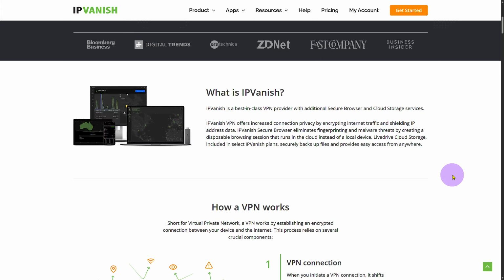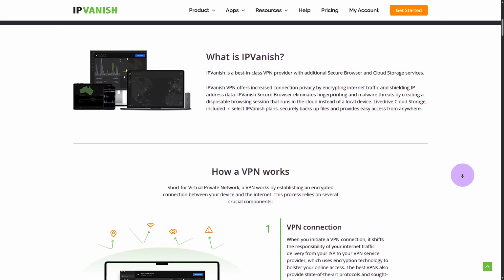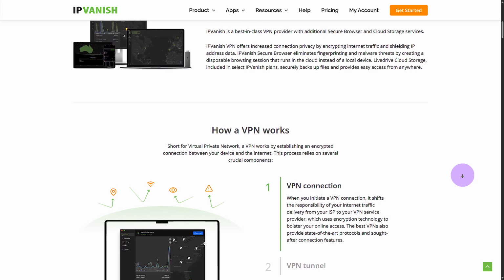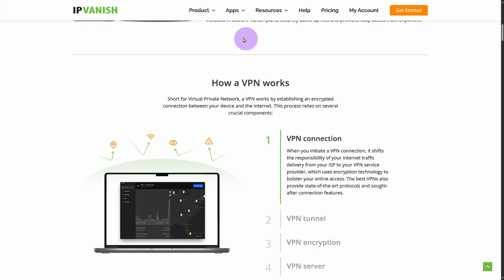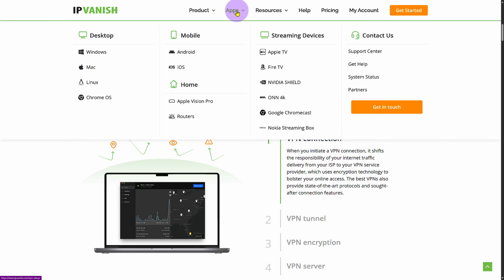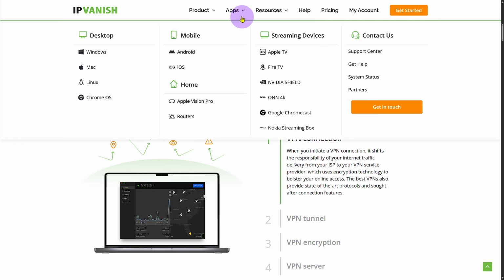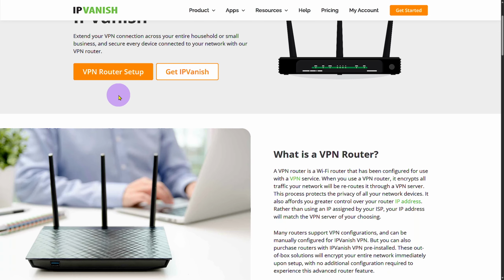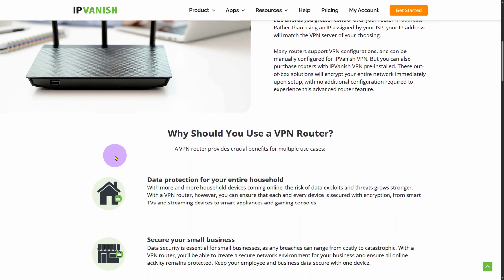How to Install IPVanish on Router | Full Tutorial 2025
How to install IPVanish on router is your complete guide to setting up IPVanish VPN directly on your router for full-home internet protection. With this setup, every device connected to your Wi-Fi—smart TVs, gaming consoles, mobile devices, and computers—will be automatically secured by IPVanish VPN, even if they don’t support VPN apps.

In this tutorial, we show you how to configure IPVanish on a VPN-compatible router such as DD-WRT, AsusWRT, or Tomato firmware. You'll learn how to access your router’s admin panel, upload configuration files, choose the right VPN server, and establish a secure connection across your entire network.

This guide is ideal for anyone looking to protect all their devices at once, improve streaming privacy, or access geo-blocked content through one central setup. You’ll also learn how to troubleshoot common errors during router configuration and verify your VPN connection is working properly.

✅ Step-by-step IPVanish router setup
✅ Works with DD-WRT, Tomato, and Asus routers
✅ Protect all devices on your home network
✅ Ideal for streaming, gaming, and privacy

By the end of this tutorial, you’ll know exactly how to install IPVanish on router and enjoy seamless, always-on VPN protection at the network level.